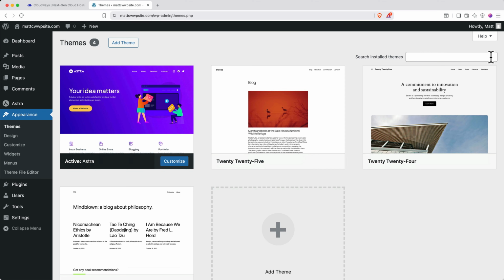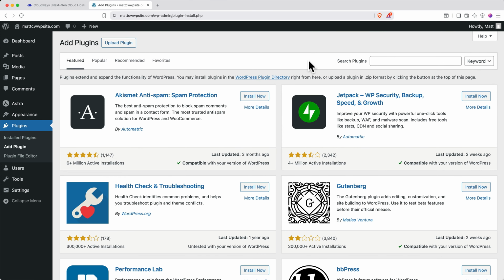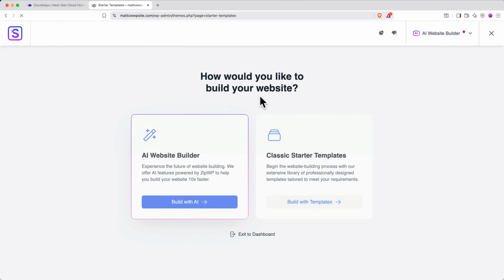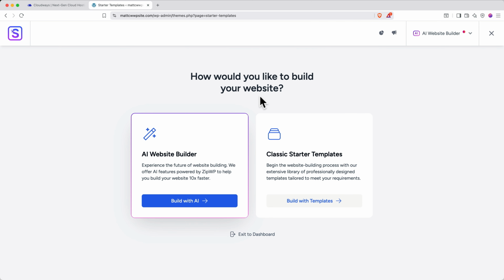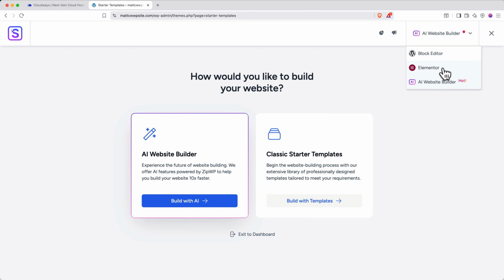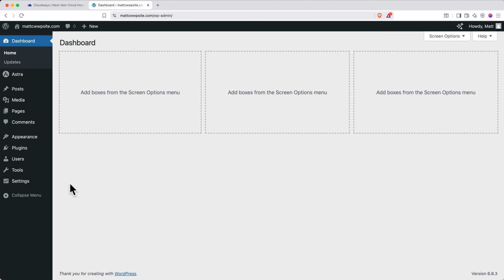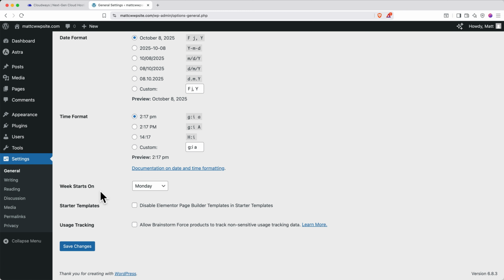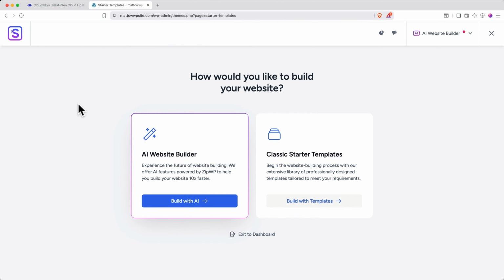How to Install Starter Templates Plugin in WordPress (Step-by-Step Guide)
Learn how to install the Starter Templates plugin in WordPress. This step-by-step tutorial shows you how to activate it, enable Elementor integration, and access free website templates to jump-start your design.